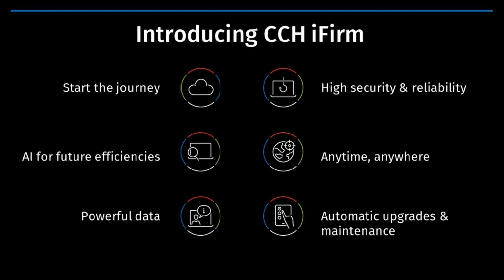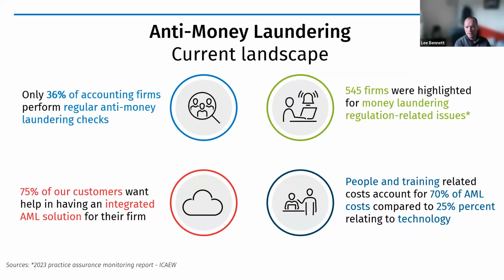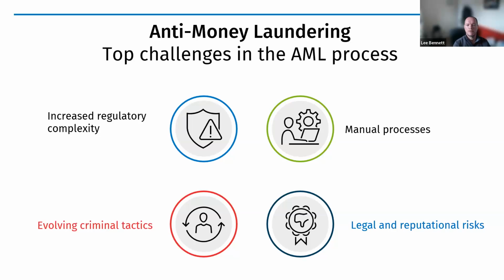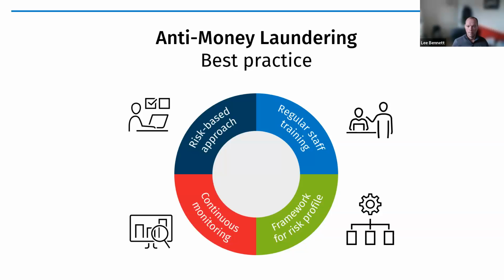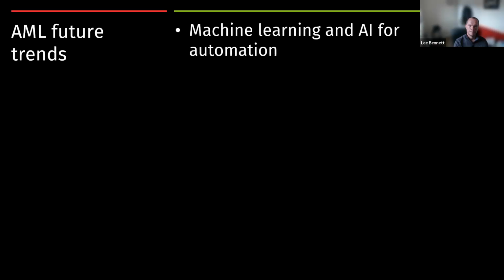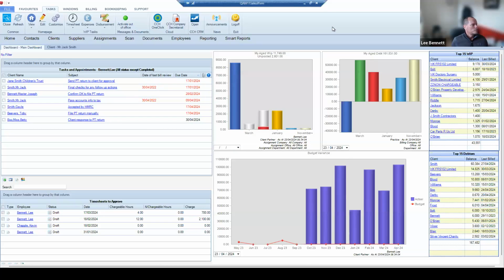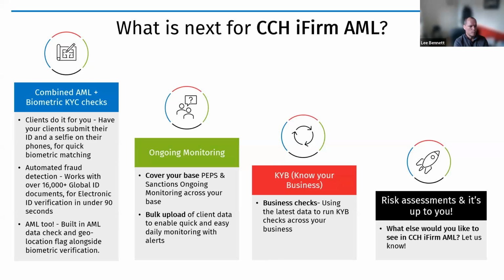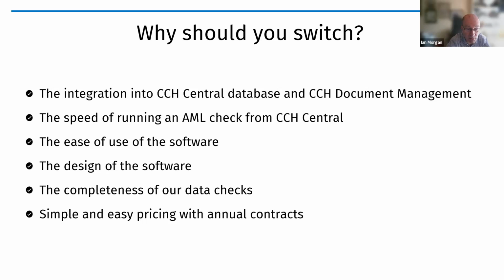Webinar: CCH iFirm AML cloud software for accountants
Join us for an informative and interactive webinar tailored to accountants who seek to fortify their practices against financial crime and ensure regulatory compliance. In this session, we'll explore the critical role of anti-money laundering (AML) software, including CCH iFirm AML, and how it can empower accountants to detect, prevent, and mitigate the risks associated with money laundering and financial fraud.

With the help of our product experts, you will learn about the seamless integration of CCH iFirm AML with your existing CCH Central software, an easy-to-use system and cloud-based platform that offers unparalleled efficiency.